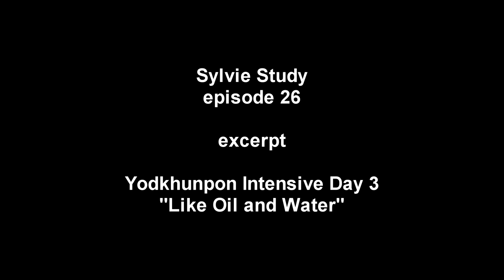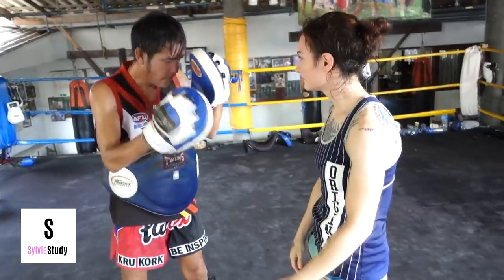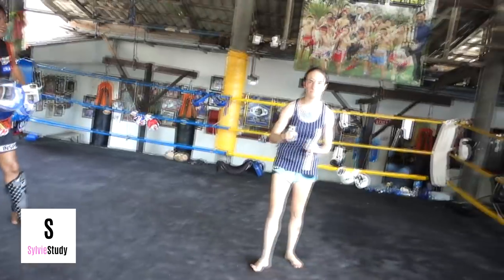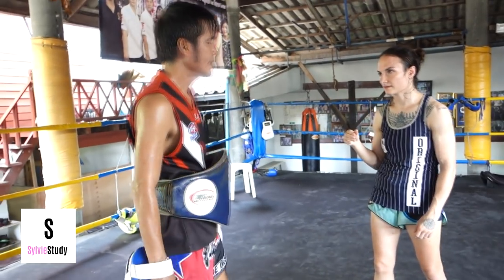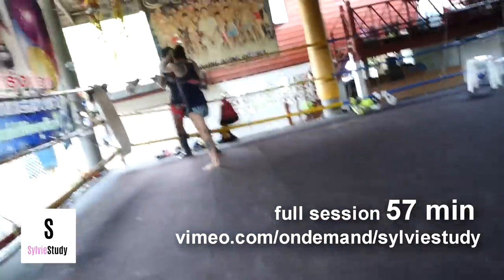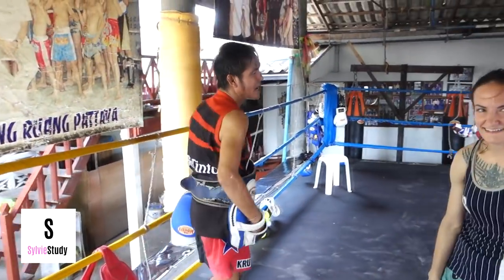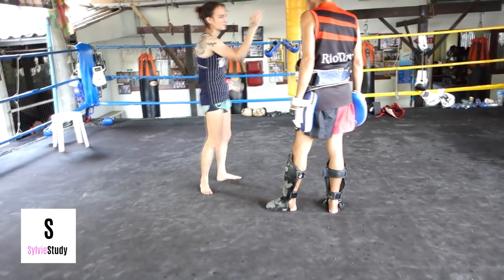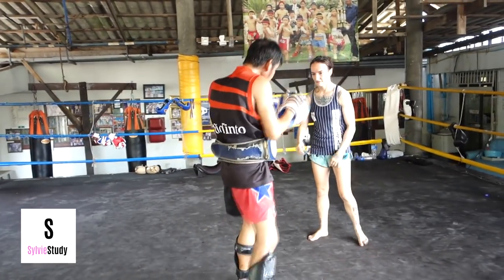Hitting Guard in a Relentless Fighting Style - Yodkhunpon Intensive trailer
55% of the profits go to the krus, the rest goes back into the site, support a legend.

You can read lots of articles on the Intensive series and get updates in your inbox on this material at sylviestudy.com

You can also see Yodkhunpon work in the Muay Thai Library